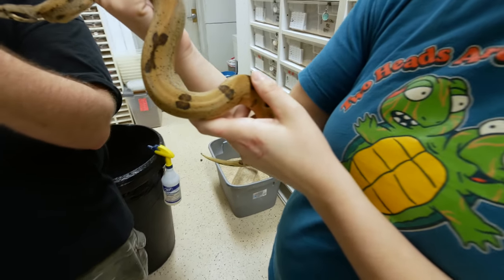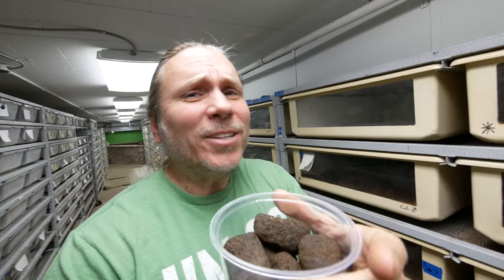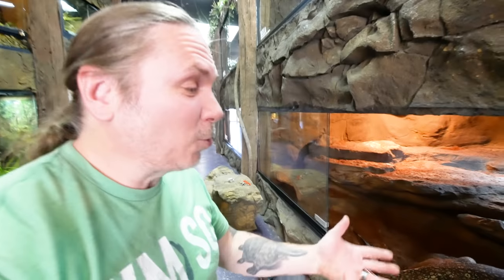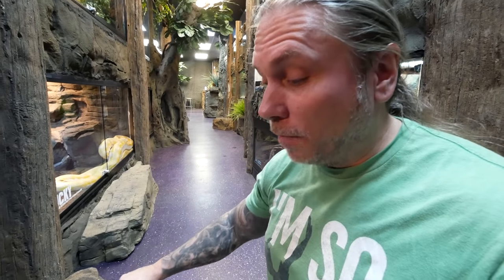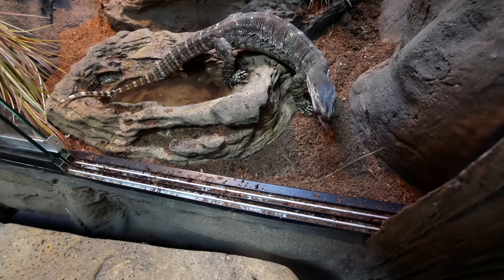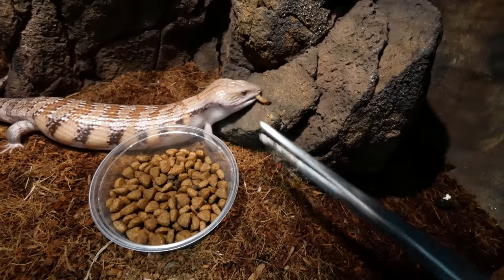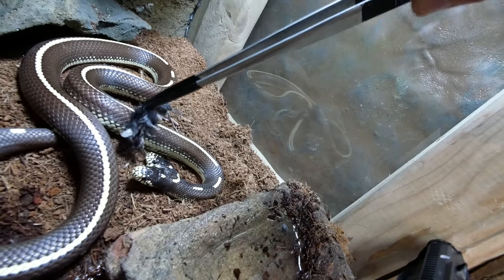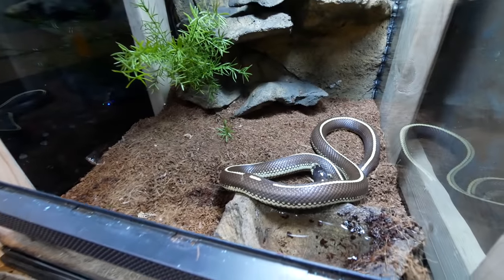YES!! TWO HEADED SNAKE EATS FOR THE FIRST TIME AT MY REPTILE ZOO!! | BRIAN BARCZYK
I am so happy!!! My new adult two-headed king snake at their first meal at The Reptarium on their own, no assist feeding these two!

↑↑↑↑↑↑FOLLOW NOAH↑↑↑↑↑↑